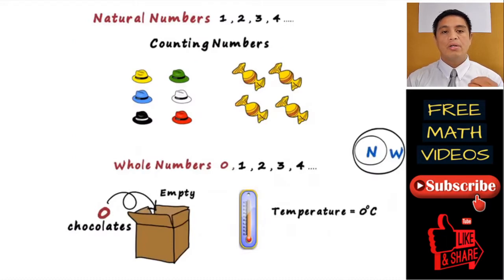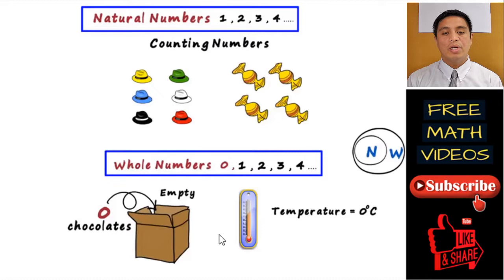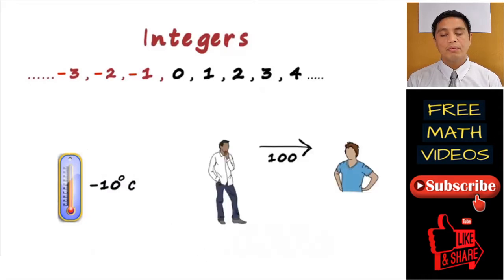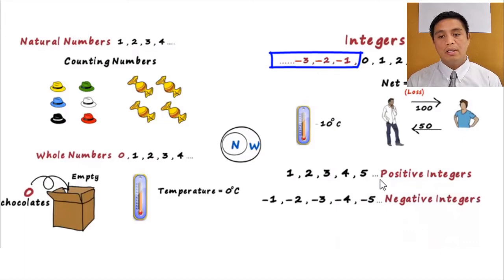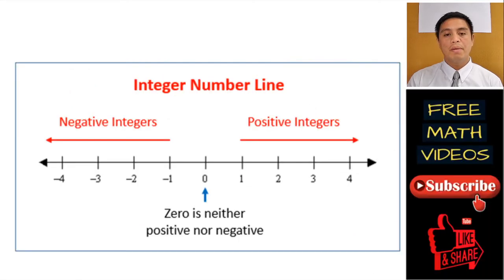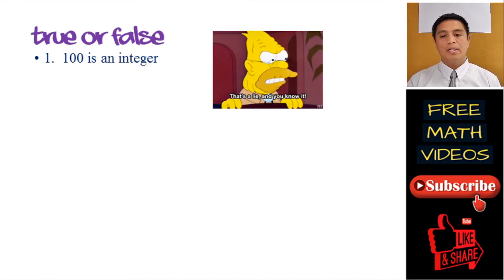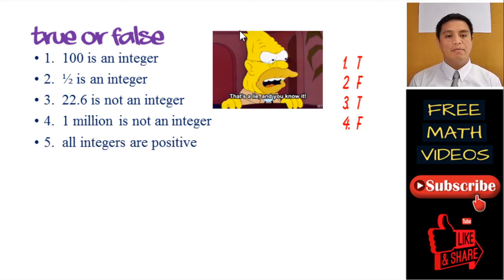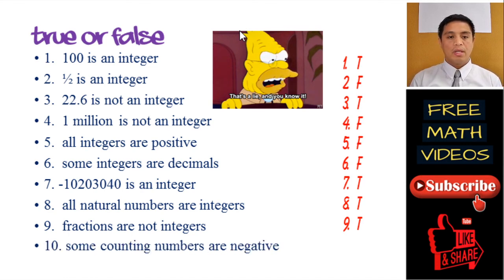WHAT ARE INTEGERS? (Integers Series - Lesson 1)